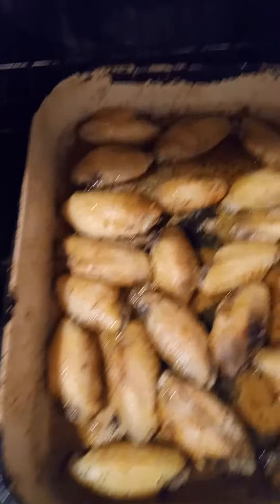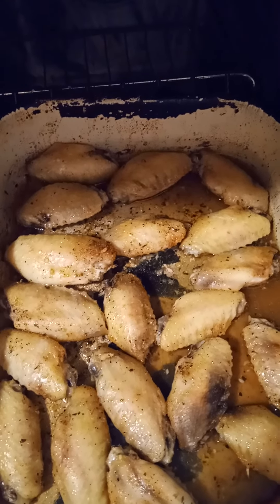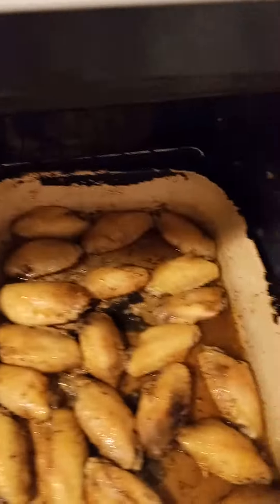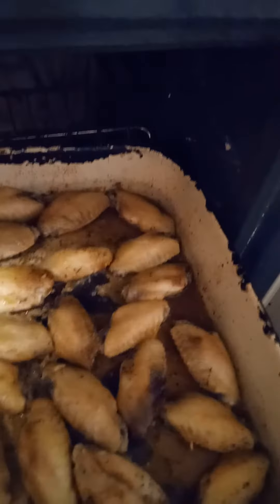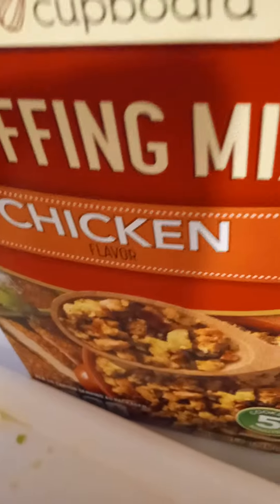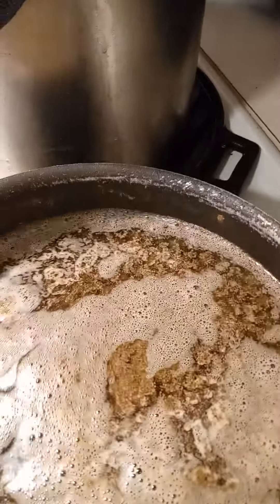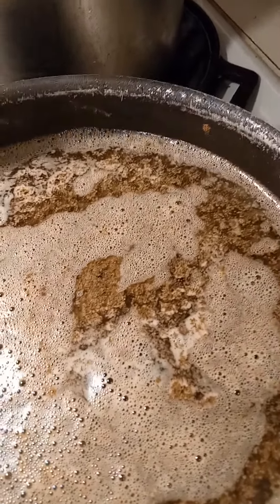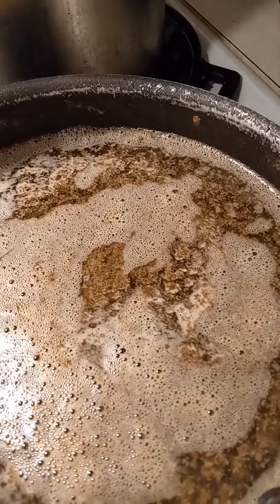Chicken Wings Flats in Oven.